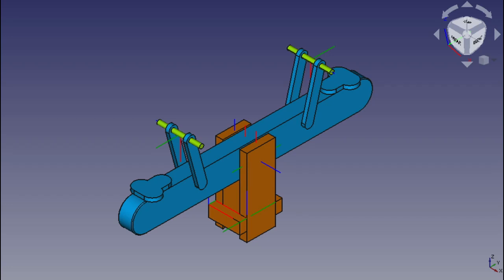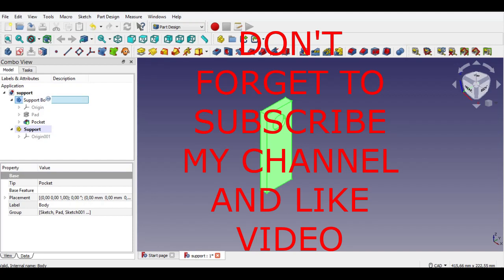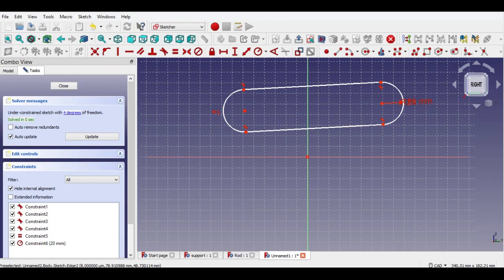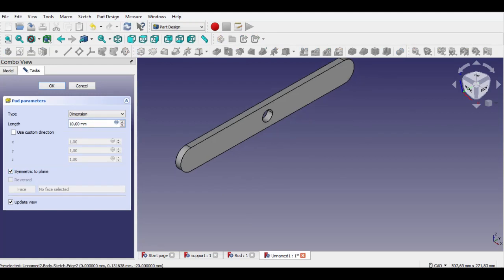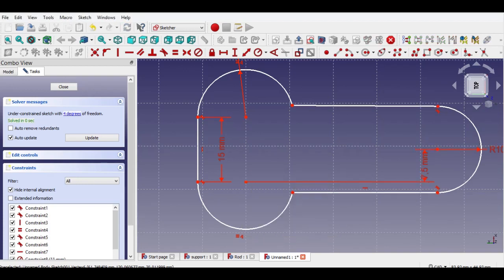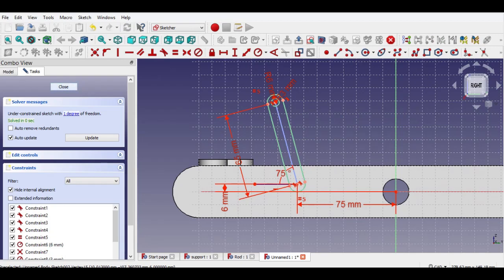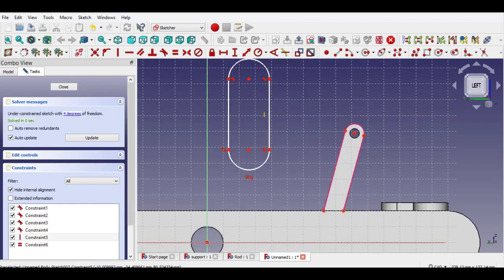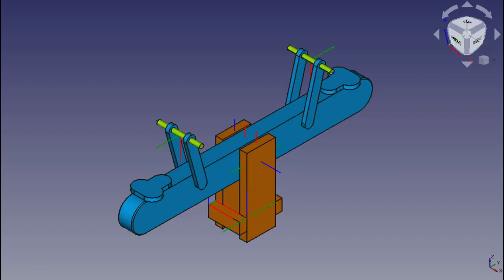Assembly 4 FreeCAD Tutorial Part 1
This video shows toy seesaw of assembly 4  part drawings. Next video will be assembly 4 parts and last video assembly of parts in freeCAD assembly 4 workbench.
 Also I will show how to animation of assembled parts.